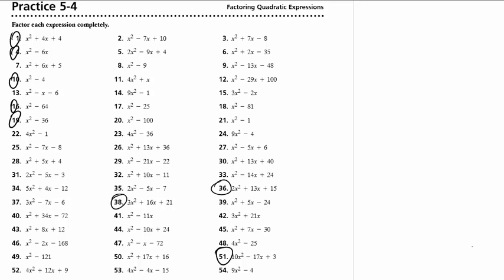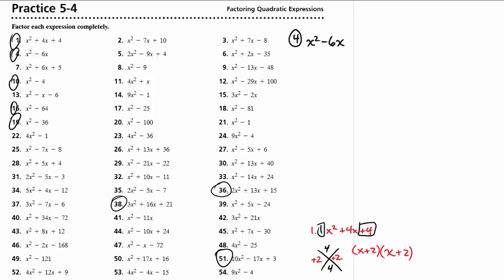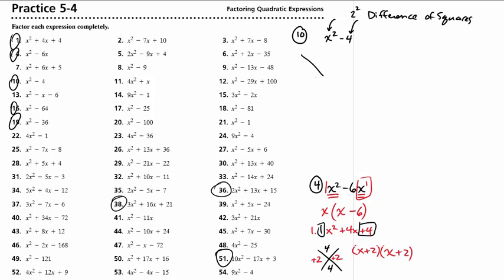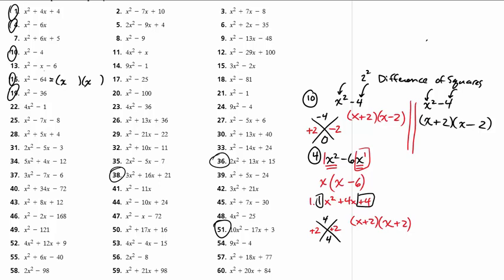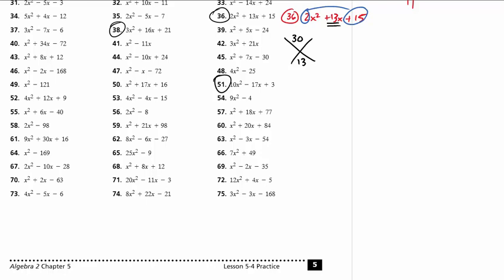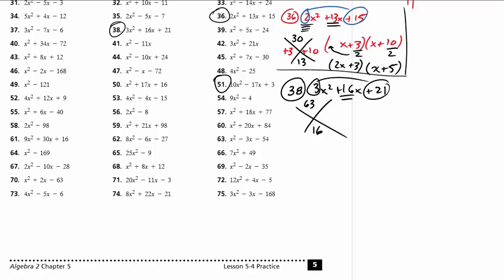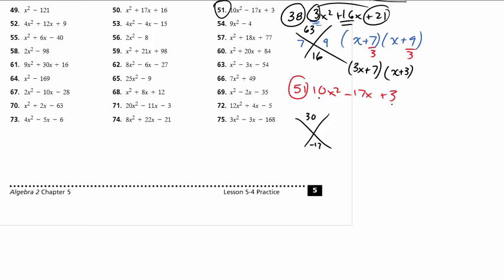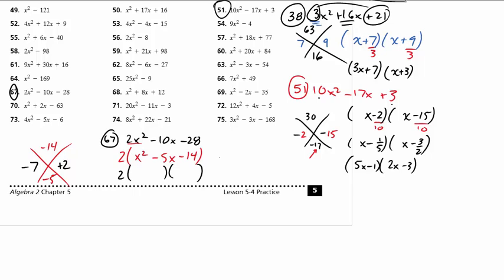Day 9: HW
Day 9 HW for CC Math 3